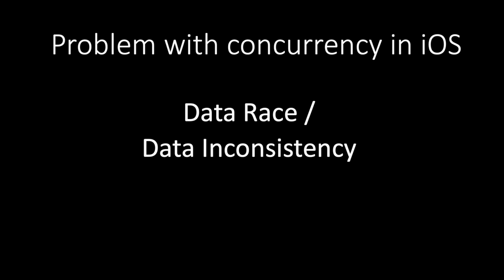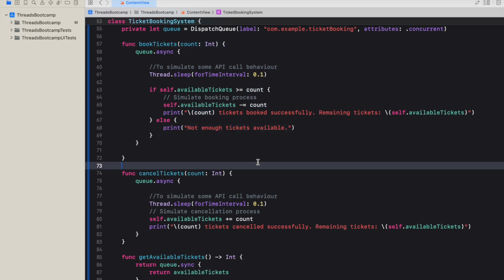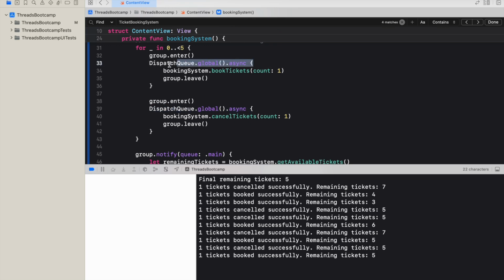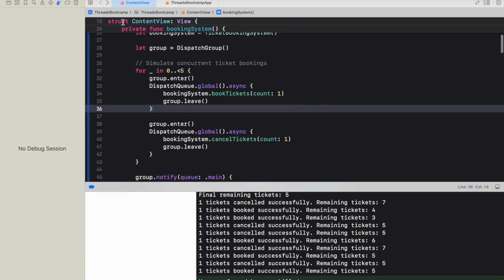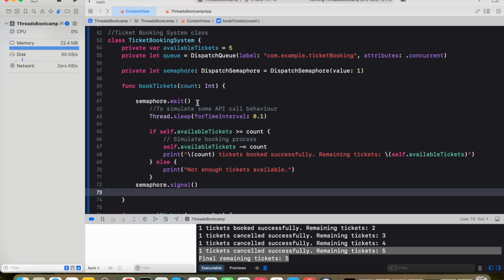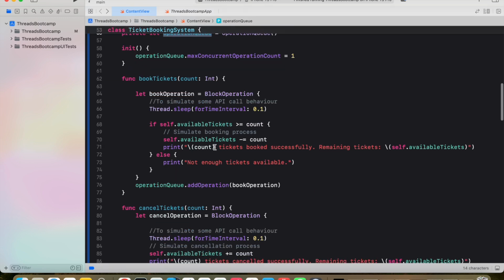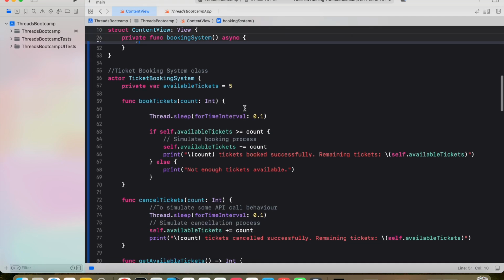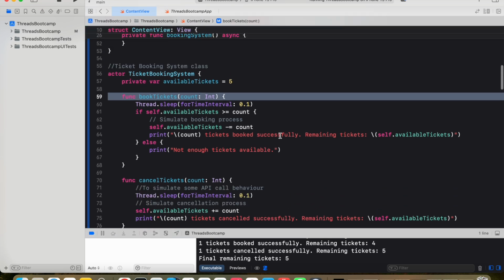Different ways to avoid data race in iOS | Concurrency | Multithreading | Practical Example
This video shows the practical example to avoid data race in iOS applications in multithreaded environment. This video covers how you can solve with the help of dispatch queues, operation queues, actors.